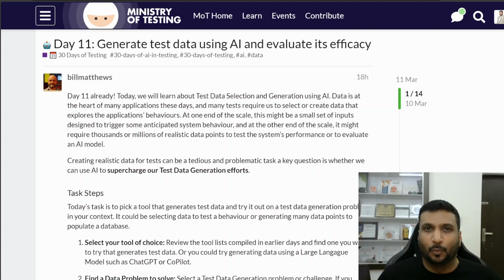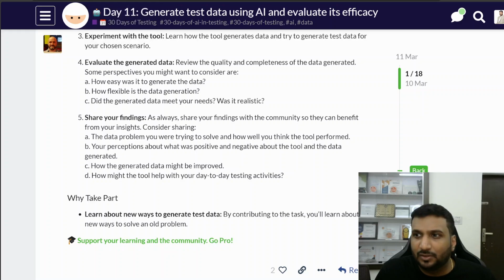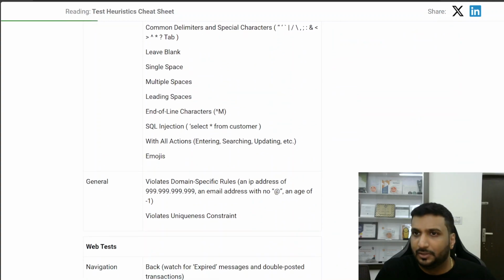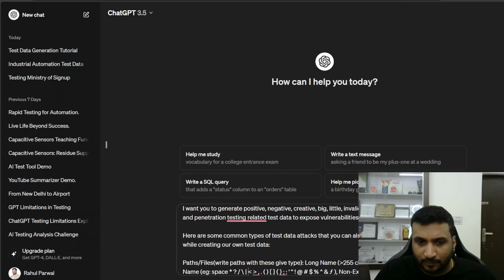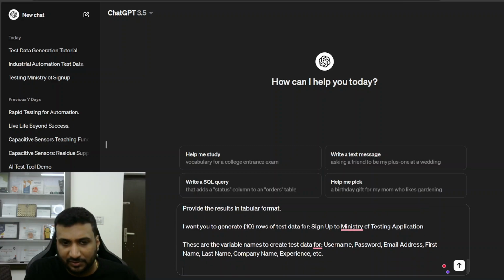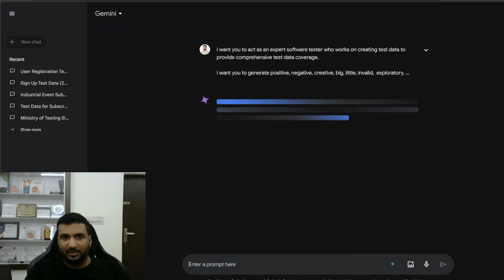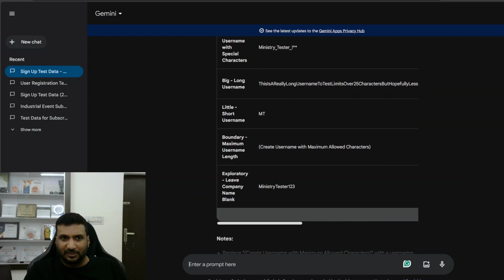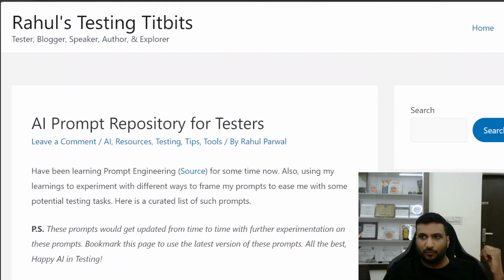Generate Test Data using AI Prompts | Supercharge your Testing | Day 11 of 30 Days of AI in Testing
🚀Welcome to Rahul's Testing Titbits! 🎉

Hey there, I'm Rahul Parwal, a passionate software tester and recipient of the prestigious Jerry Weinberg Testing Excellence Award 🏆. I'm here to share my love for learning, practicing, and mastering the art of software testing and test craftsmanship with you!

✅As a young boy, I was always captivated by puzzles and problem-solving, and it's no surprise that I found my true calling in the world of software testing. With a degree in computer science, I started my career as a software engineer in India, but soon realized my insatiable hunger for knowledge and my burning desire to be the best in my field.

🔥Now, I'm on a mission to share my expertise with you through my engaging videos! Join me as I dive into a wide range of topics, from test craftsmanship to consulting secrets, and everything in between. I have a unique ability to explain complex concepts in simple terms, making it easy for anyone to understand and apply in their testing practices.

Want to connect on a call.